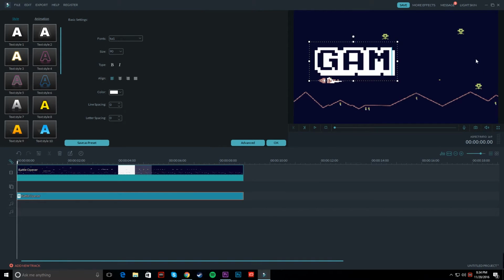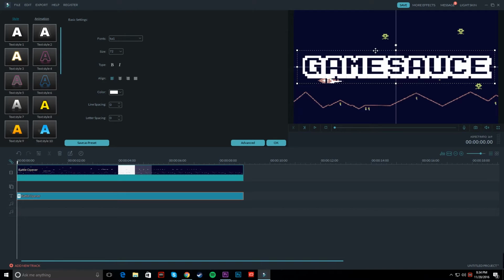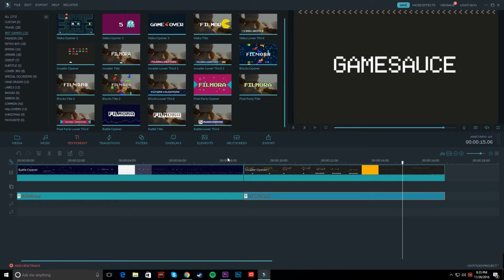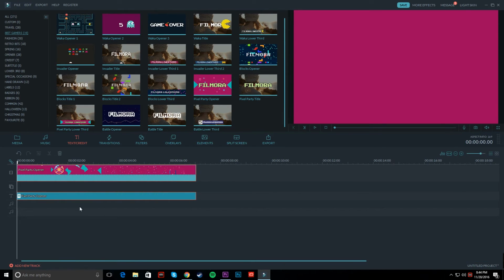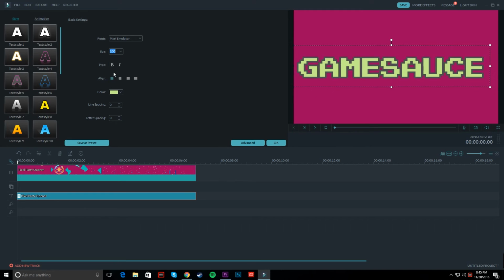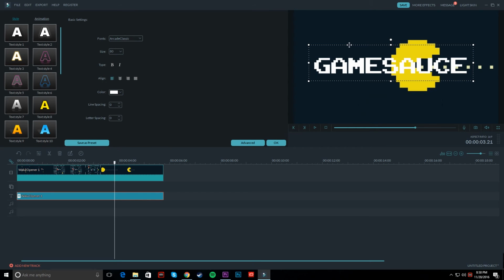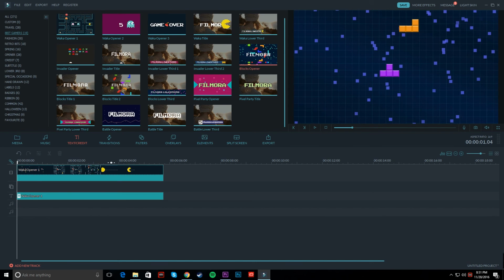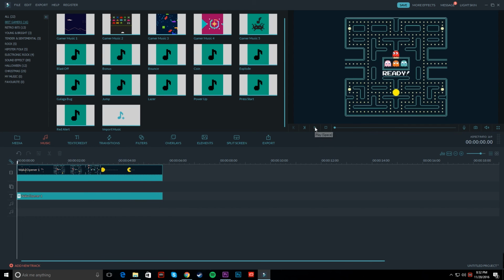How To Make an 8-Bit Retro Gaming Intro (EASY) | Filmora Tutorial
In this video I teach you how to create 4 different 8-Bit Retro Gaming Intros for any gaming YouTube channel using Wondershare's Filmora editing software. It couldn't be more easy!